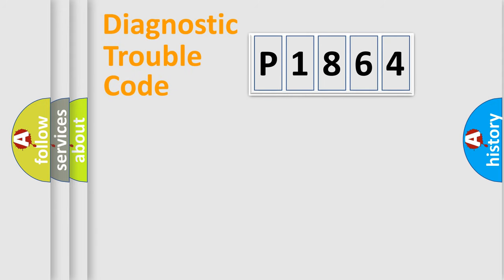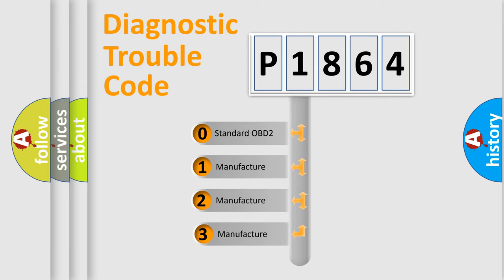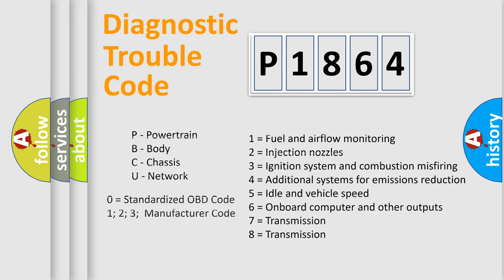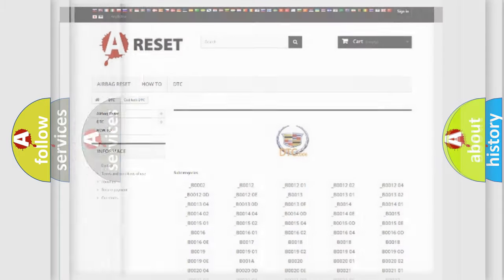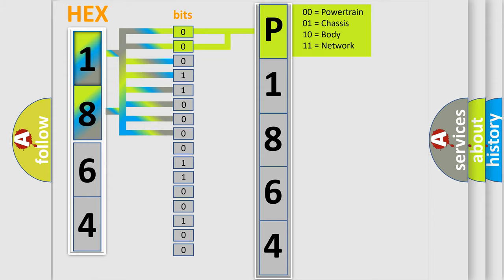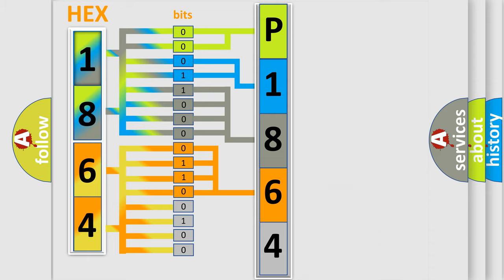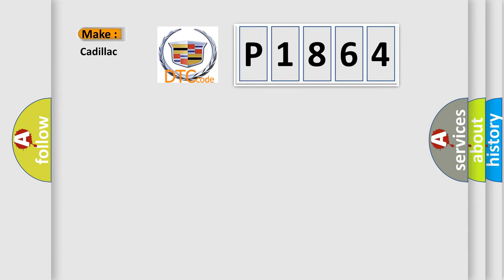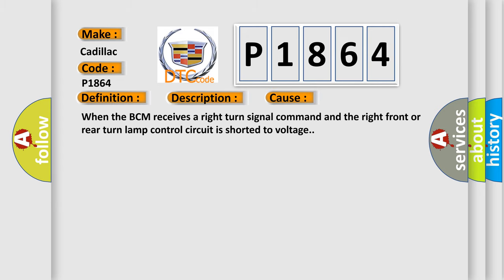DTC cadillac P1864 Short Explanation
Contents:
0:21 Basic DTC analysis according to OBD2 protocol standard.
1:48 Insight into programming
2:58 A diagnostically understandable description of the Diagnostic Trouble Code
3:05 Basic error definition

Make:
Cadillac
Code:
P1864
Definition:
Right Turn Signal Circuit High
Description:
Battery voltage must be between 9-16 volts.
Cause:
When the BCM receives a right turn signal command and the right front or rear turn lamp control circuit is shorted to voltage.